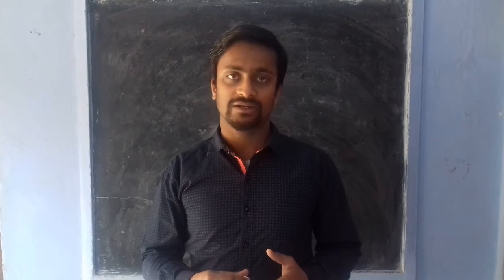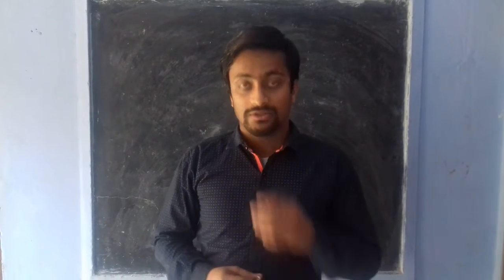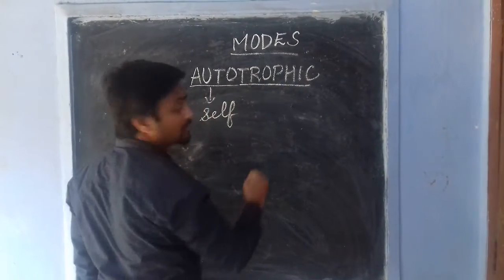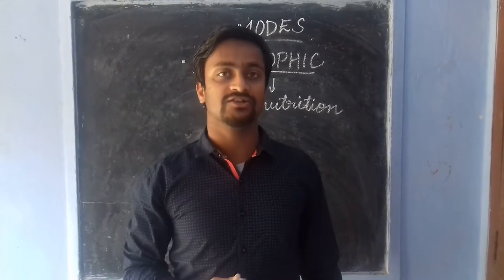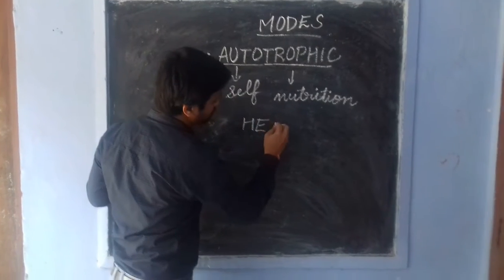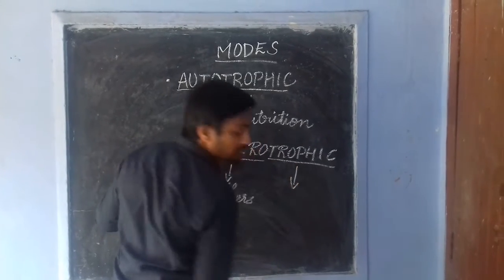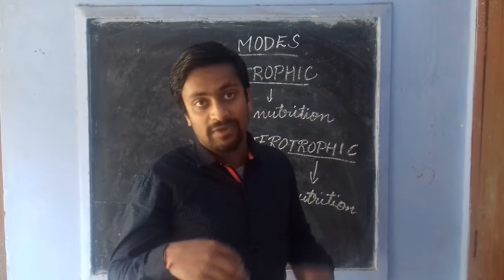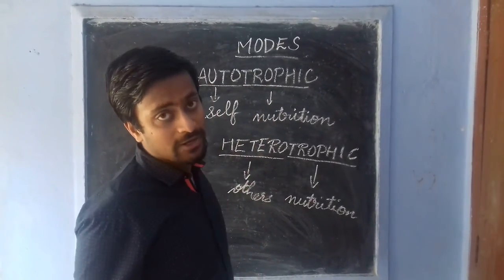NUTRITION AND ITS TYPES